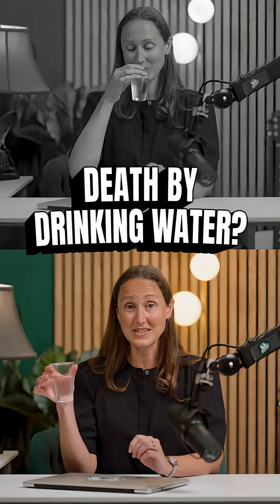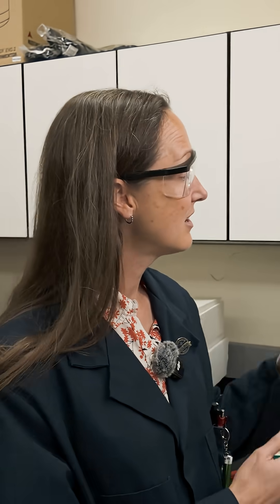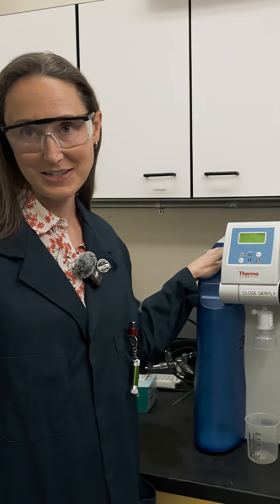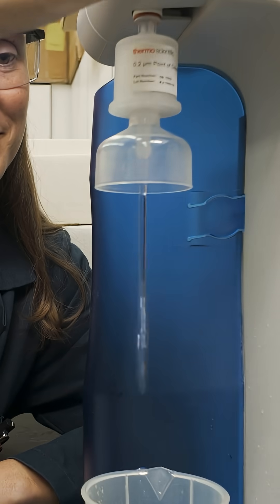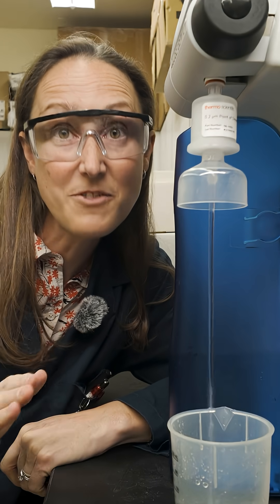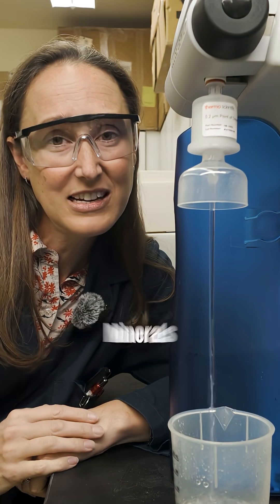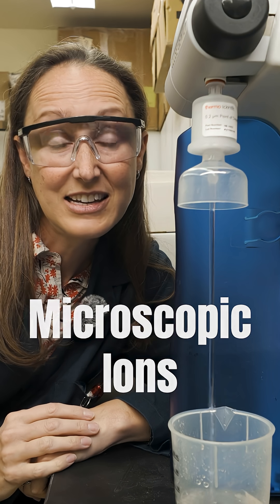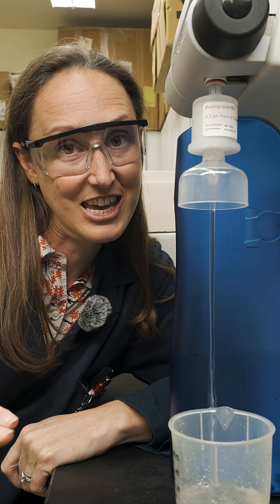DO NOT DRINK Ultra Pure Water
Ultra pure water is not for drinking!
Drinking water purified to laboratory standards isn’t as healthy as it sounds. Utah Valley University chemistry professor Sally Rocks explains what happens to your body if you drink ultra pure water the kind used in labs for experiments.
Hint, its not good.

Utah Valley University is one of a few higher education institutions in the nation that offer an integrated dual-mission model, combining the rigor and richness of a first-rate teaching university with the openness and vocational programs of a community college. UVU’s unique model, which focuses on student success, engaged learning, rigorous academic programs, and faculty-mentored research, is transforming higher education by making it more affordable and accessible to students of all backgrounds.